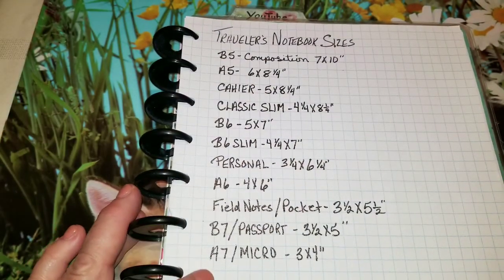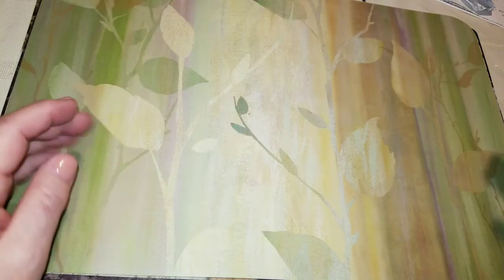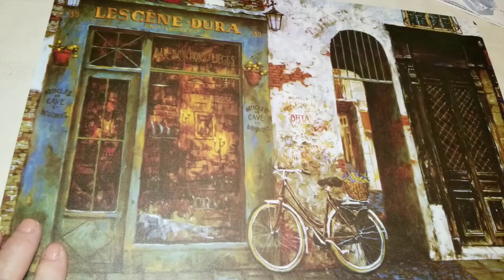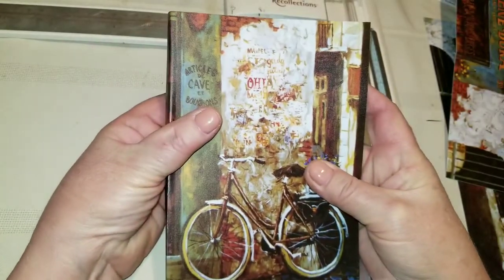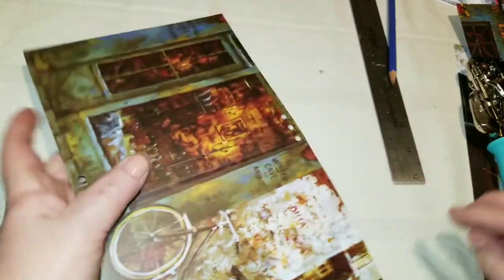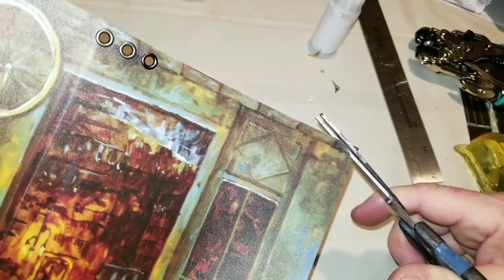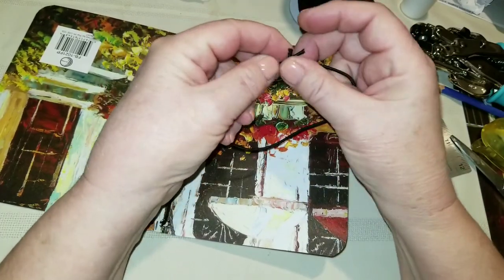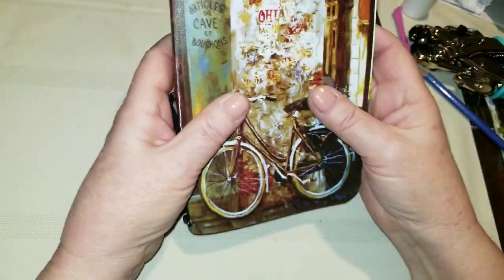DIY Your Traveler's Notebook on a Budget...Series Pt 1 - The Cover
In this video I will show you how to DIY a traveler's notebook cover that is durable enough to actually use it and costs only a couple of bucks.